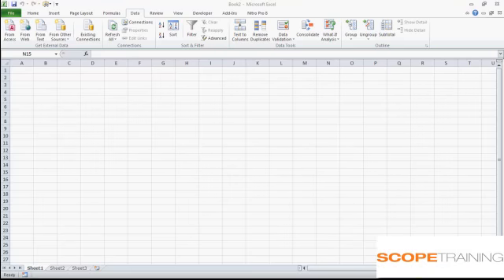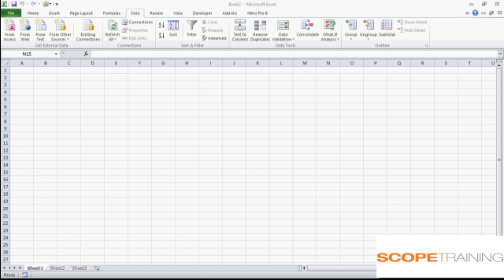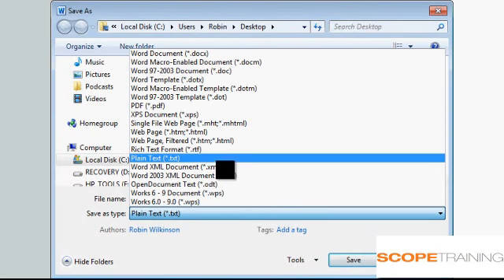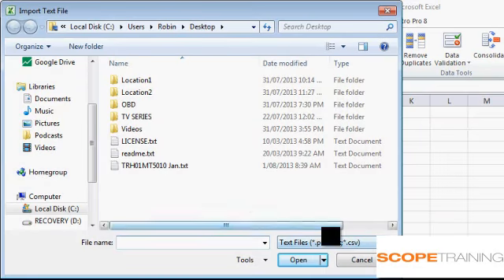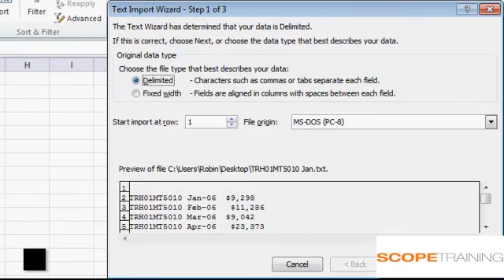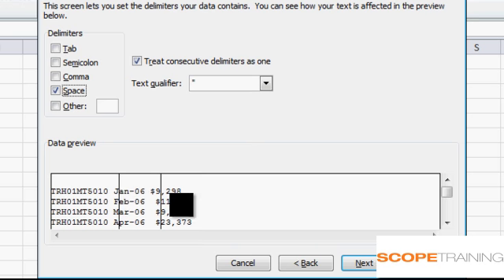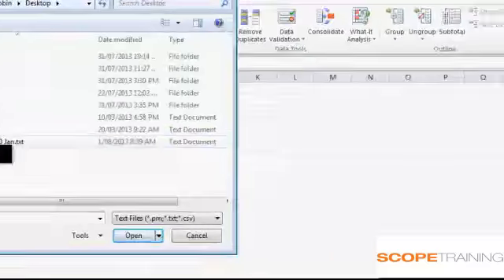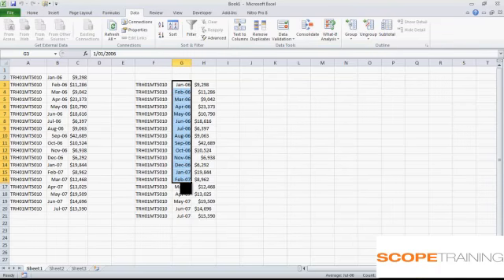Importing Excel 2010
Importing Workbooks in Excel 2010